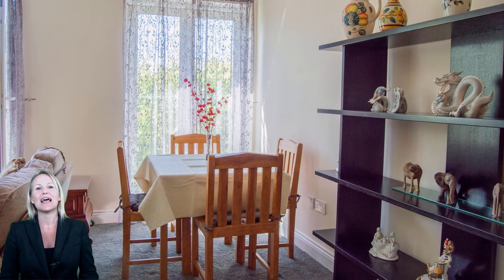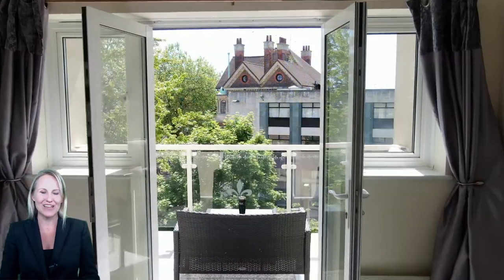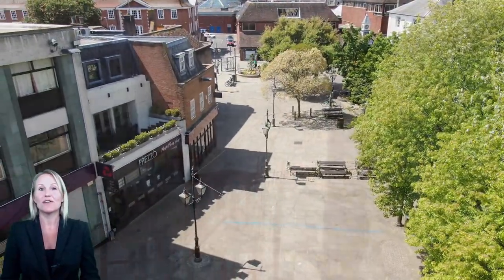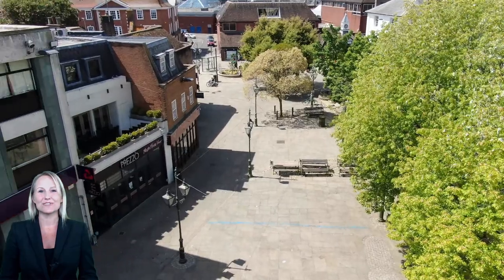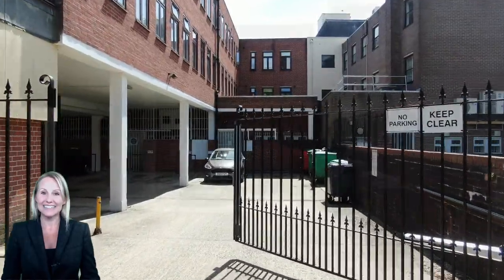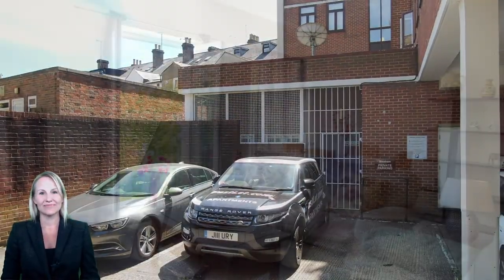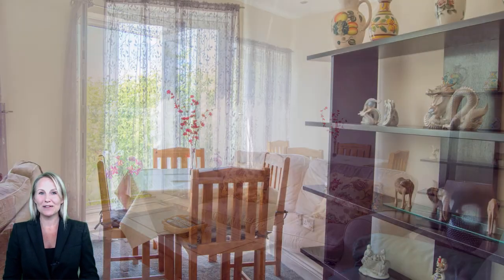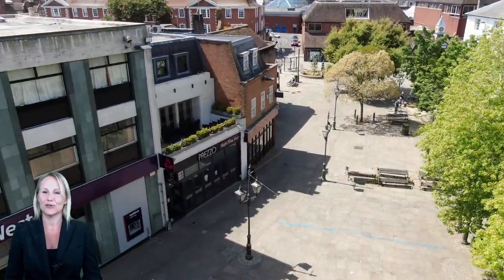Fastlet.com - Dulcima House, Horsham, West Sussex.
Fastlet.com are pleased to announce our new property in the heart of Horsham town centre. Dulcima is a spacious 2 bedroom apartment featuring a large balcony and lift access to this top floor apartment.